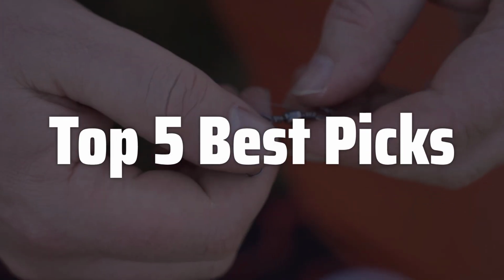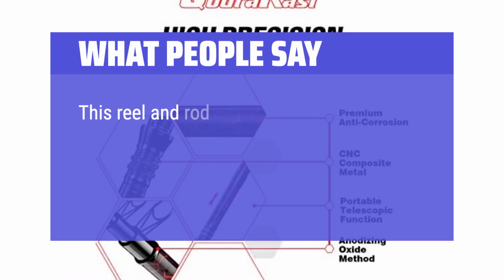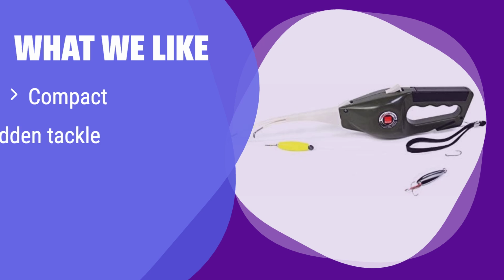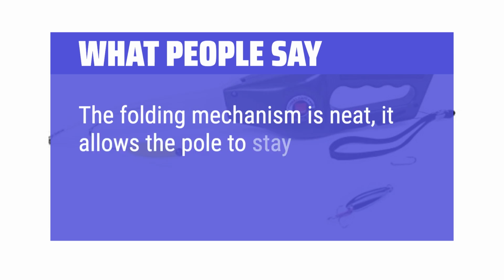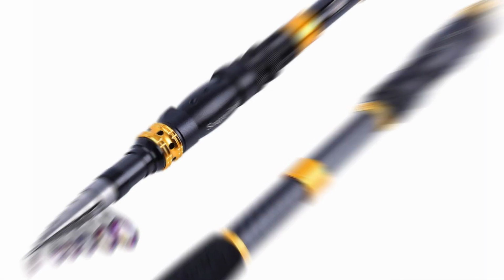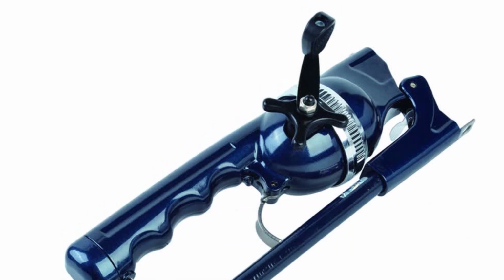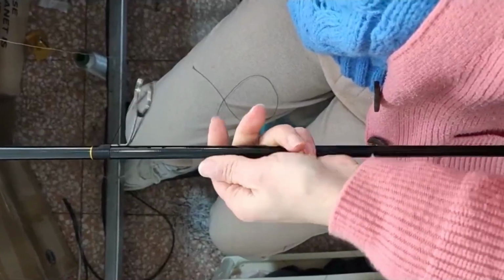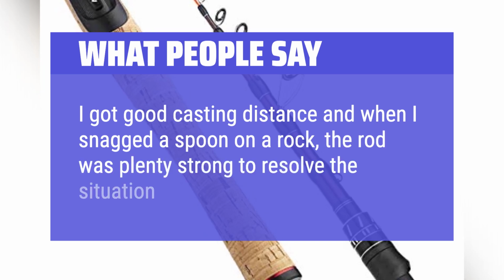The Top 5 Best Portable Pole in 2025 - Must Watch Before Buying!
The Top 5 Best Portable Pole Shown in This Video:
  5. ► QUDRAKAST Fishing Kit

4. ► Ronco Pocket Fisherman

3. ► Sougayilang OnlyBrave Rod

2. ► BLISSWILL Combo

1. ► EOW XPEDITE Rod

  Table of Contents:
  0:00​​​ - Introduction
  00:32 - QUDRAKAST FISHING KIT
02:12 - RONCO POCKET FISHERMAN
04:06 - SOUGAYILANG ONLYBRAVE ROD
05:58 - BLISSWILL COMBO
07:35 - EOW XPEDITE ROD

  The best Portable Pole is probably one of the most sought-after items for anglers who love to travel light and fish anywhere.  Whether you're backpacking through the wilderness, enjoying a relaxing day at the lake, or simply want a fishing rod that's easy to transport and store, a portable fishing pole offers unparalleled convenience and portability without sacrificing performance. This video will review the top portable fishing poles on the market, helping you choose the perfect one for your next fishing adventure.